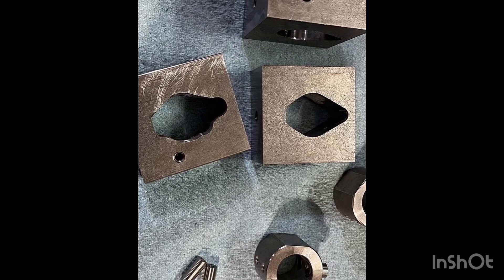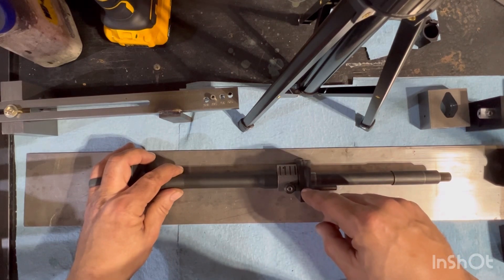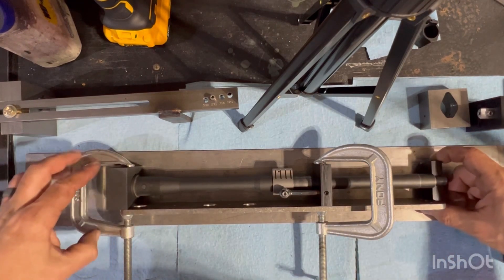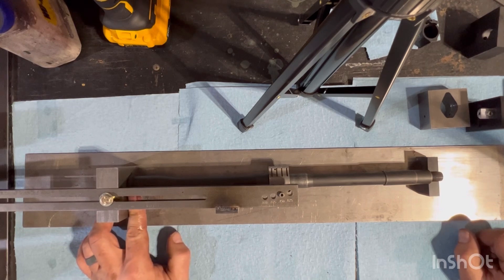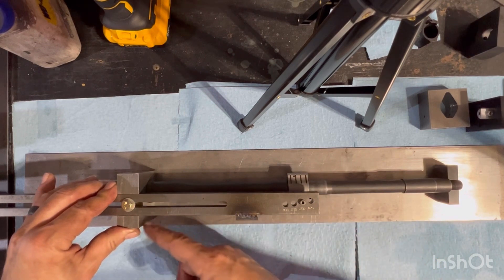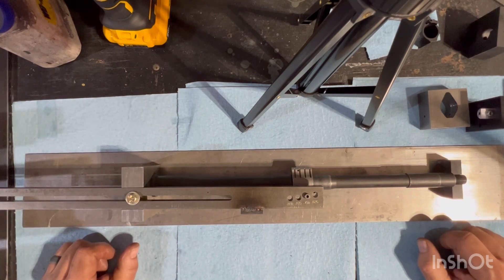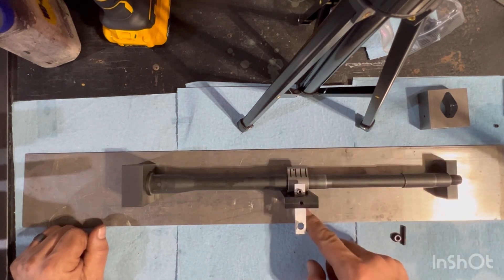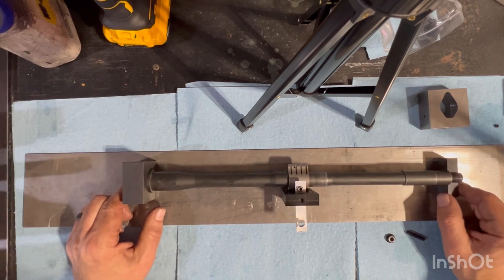Comparison of BRD Engineering gas block pinning jigs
Comparison of the 3 offerings
Of universal pinning jigs from BRD Engineering